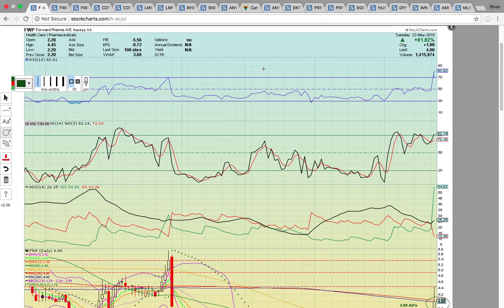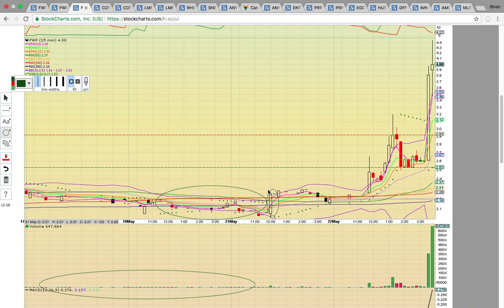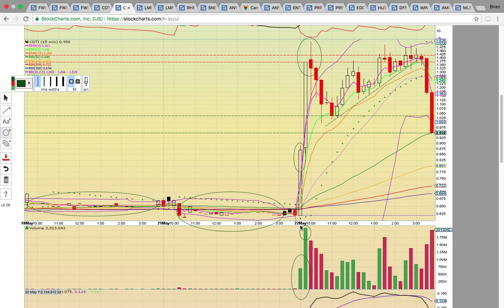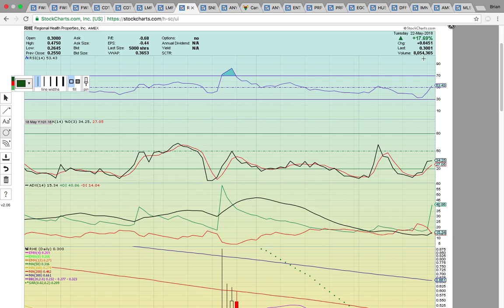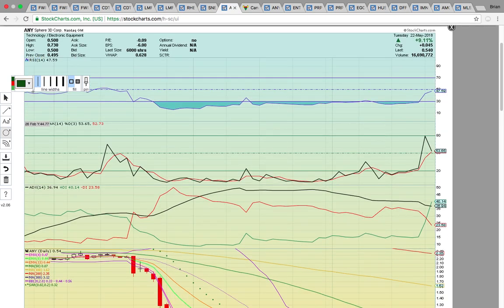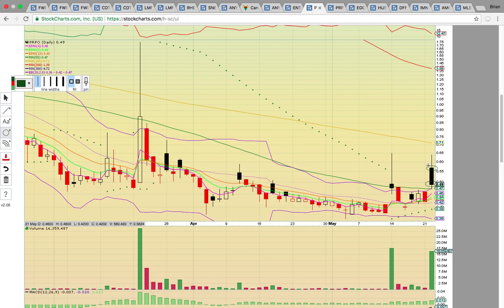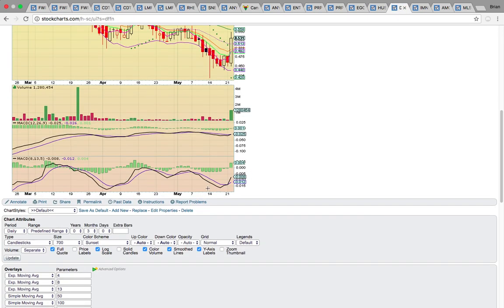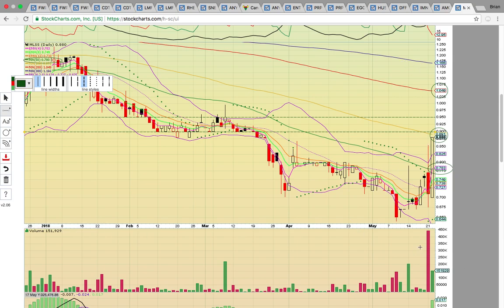$FWP $CDTI $LMFA $RHE $SNES $ANY $ENT $PRPO $EGO $HUSA $DFFN $IMNP $AMCN $MLSS Charts 5/22/18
- Chat Link - The Russell 2000 Took A Breather Today, But There Were Still Lots Of Small Caps In Play - Quite A Few Runs Were Attacked Today, So Be Sure To Follow $IWM Closely Tomorrow - In This Video Are The Top Penny Stocks From Today - I Threw In A Few Charts That Were Setting Up As Well - $FWP $CDTI $LMFA $RHE $SNES $ANY $ENT $PRPO $EGO $HUSA $DFFN $IMNP $AMCN $MLSS Charts Analyzed - Please Subscribe To YouTube Channel - Thanks!